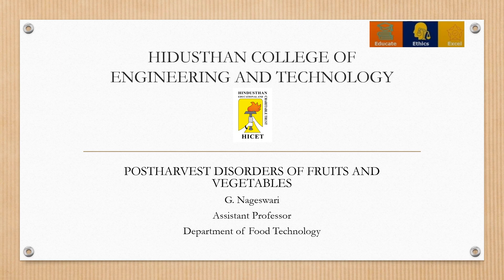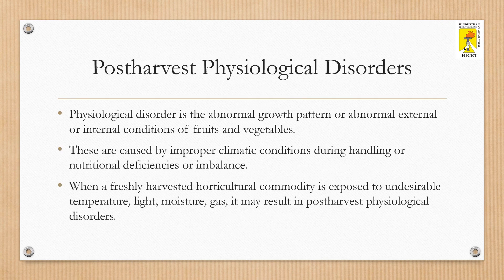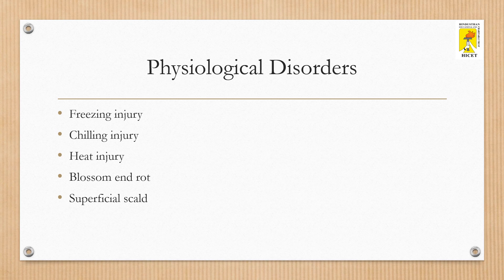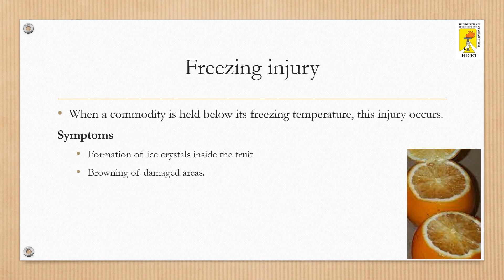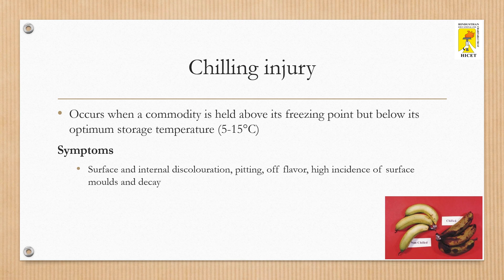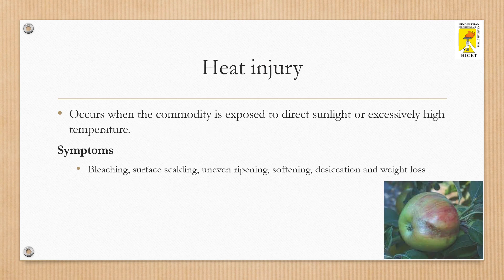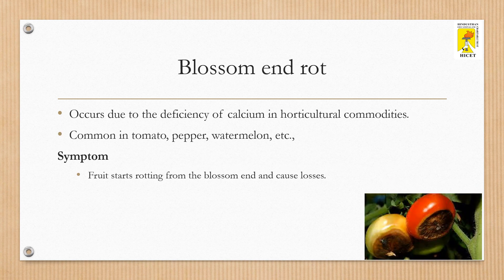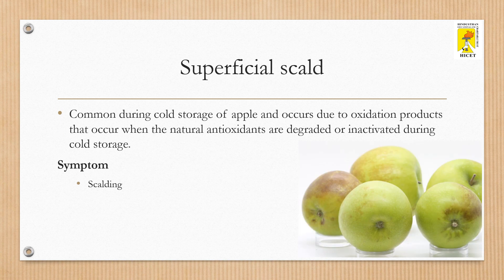Physiological Disorders of Fruits and Vegetables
This video briefs the significant types of postharvest physiological disorders of fruits and vegetables